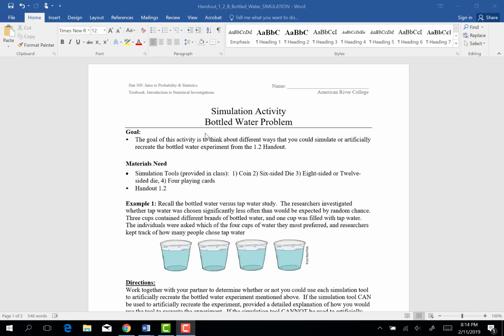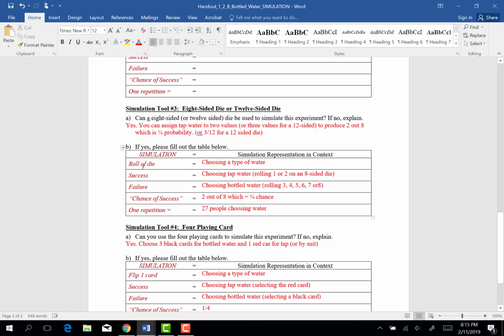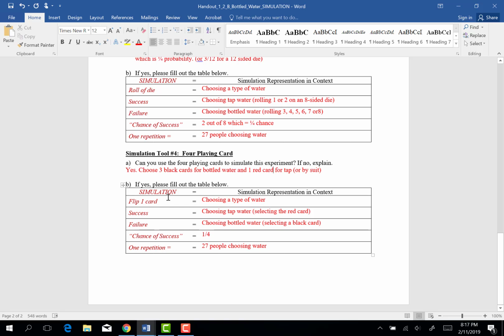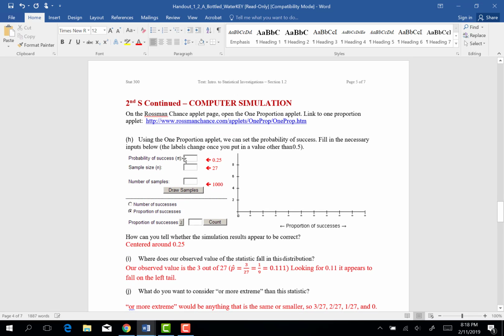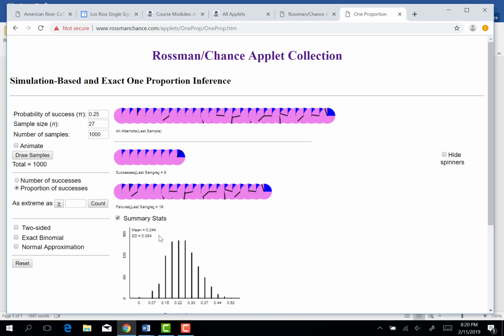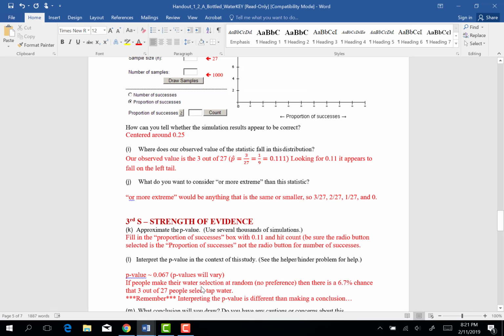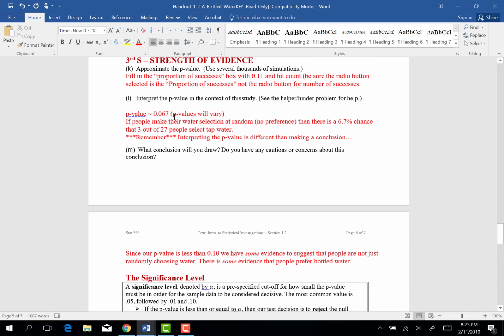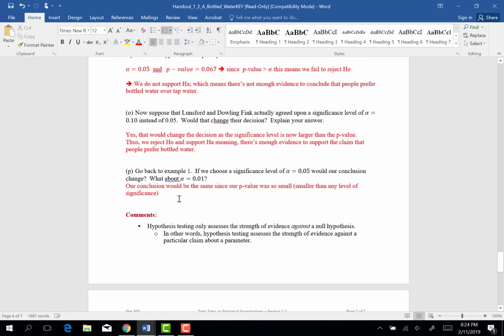Handout 1_2 Part 2